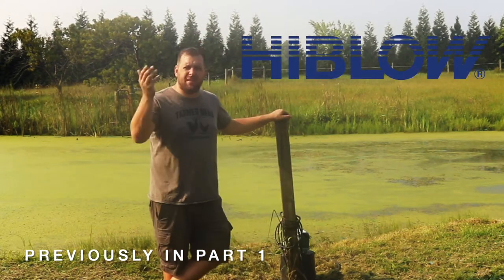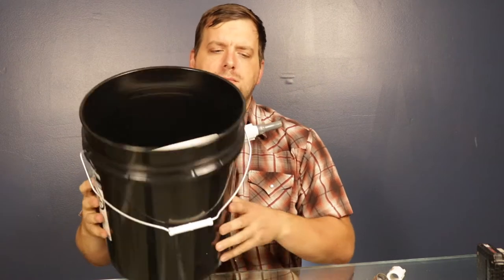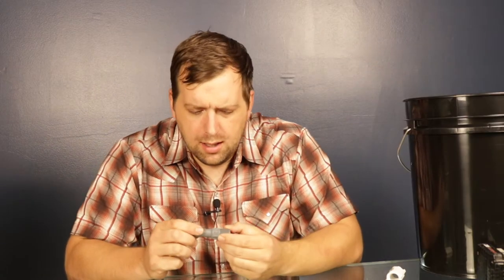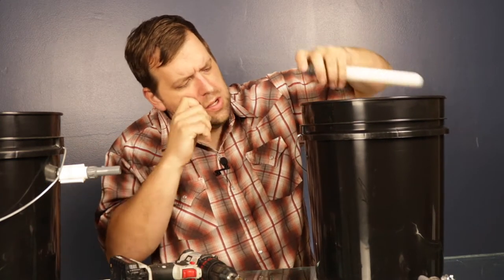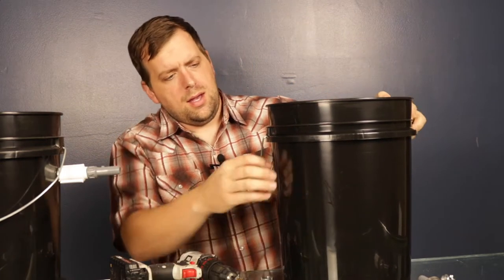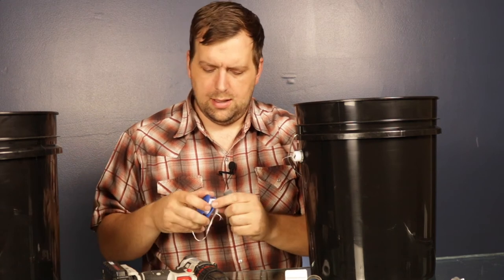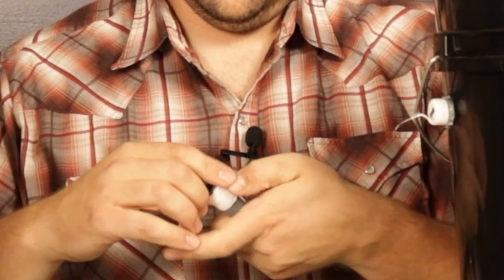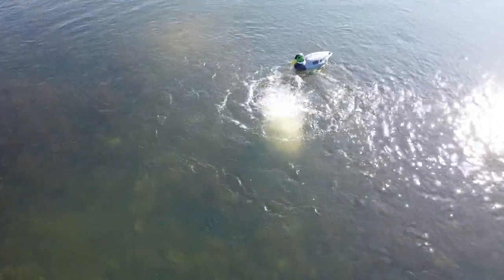Fix My Pond Series: Part 2 - How to make a diffuser with a 5-gallon bucket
In part 2 I build a diffuser with a 5 gallon bucket

1/2" Conduit Nut
1/2" Hose Clamps

00:00 Intro
00:15 Video Sponsors
01:19 Parts List
03:00 Build 5 gallon bucket diffusers
06:52 Save with Promo Code